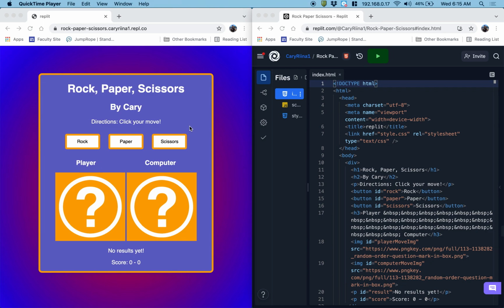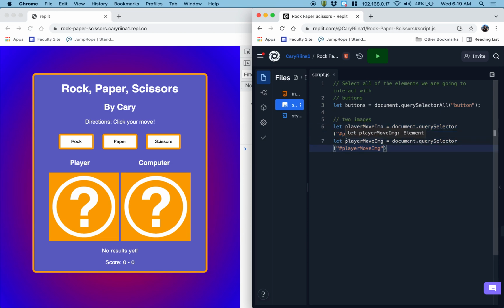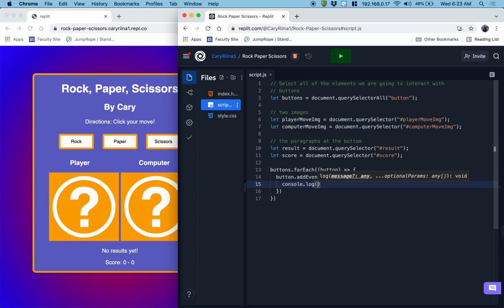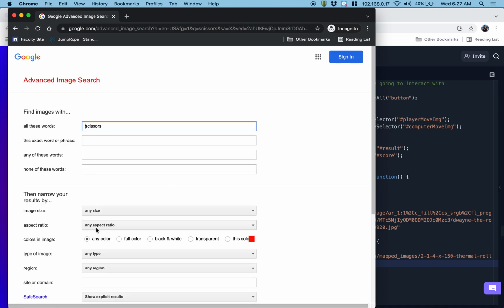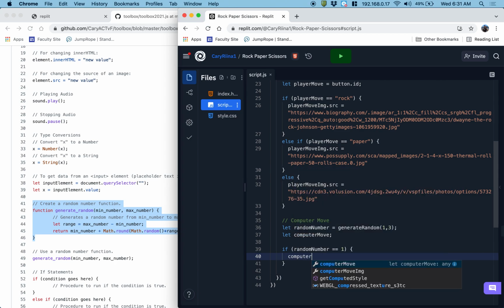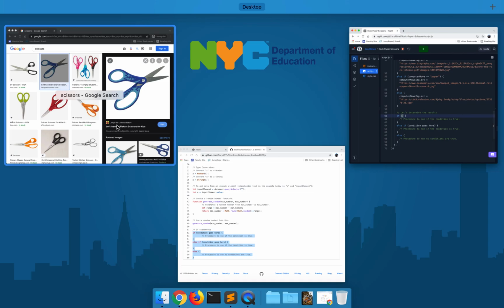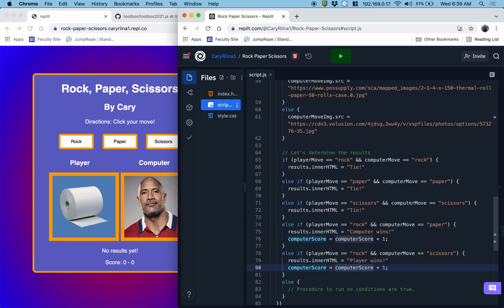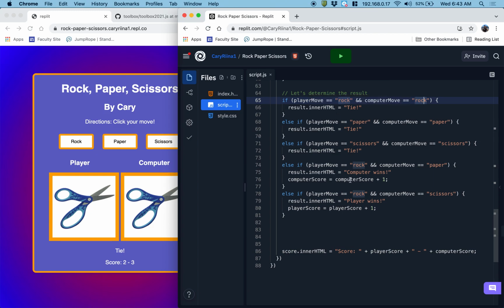AP CSP - Rock Paper Scissors JS